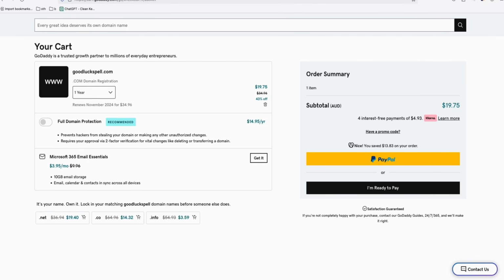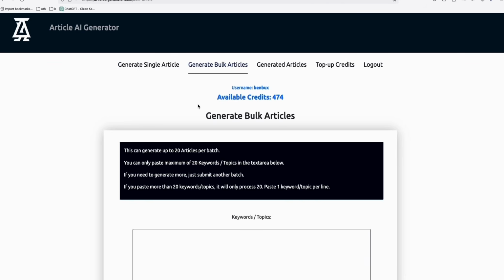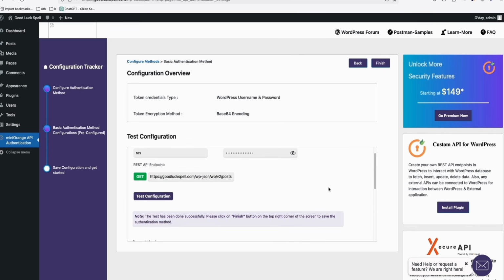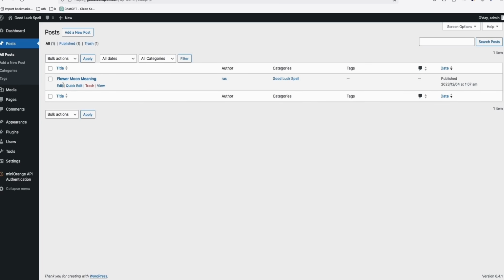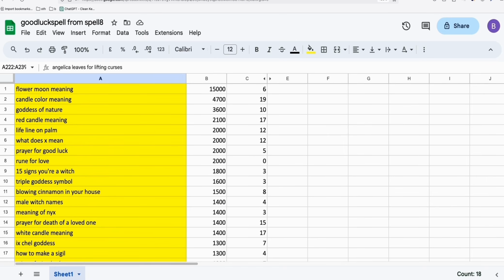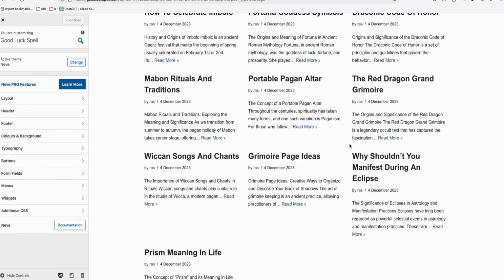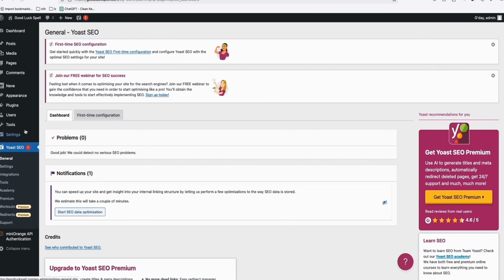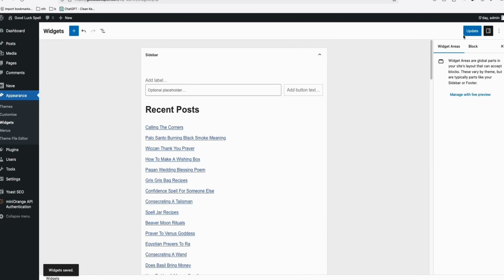Trick for New Website to Skyrocket Your Google Traffic (AI Articles)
Use your own GPT API KEY If you're a heavy user and want to be cost effective in the long run

I will do a complete setup of your Niche WordPress Website and receive Organic Traffic (Domain name and hosting included).